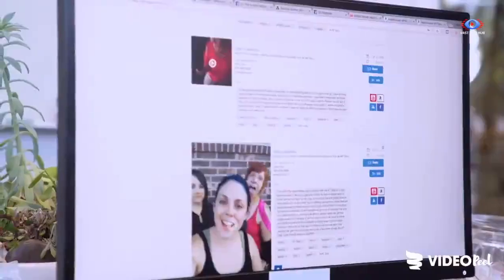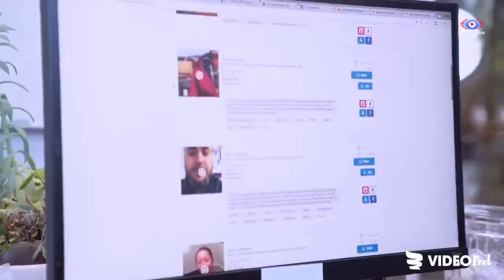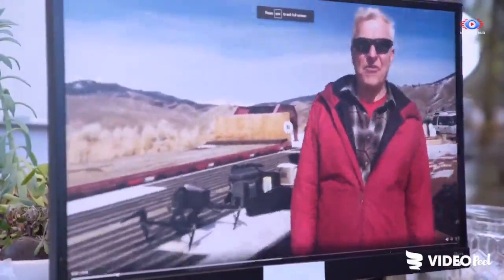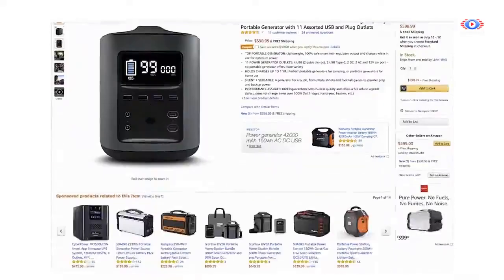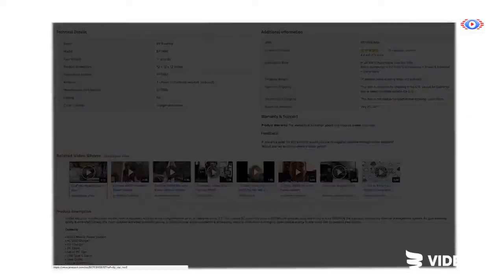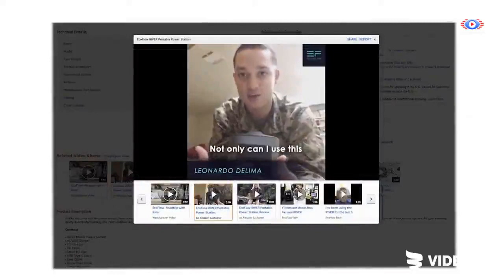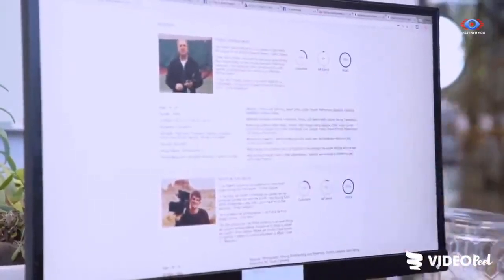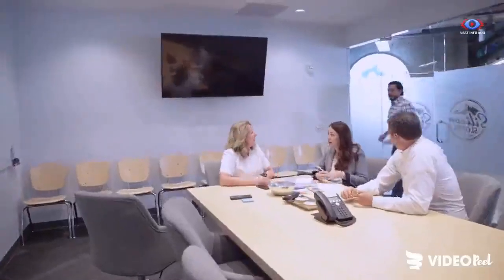How to Get Customer Reviews for Amazon | Amazon Seller - VideoPeel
📢VideoPeel™ is the customer advocacy video platform for video testimonials, virtual estimates, video interviews, video surveys, video assessments, and video-based customer support.

VideoPeel is the premier remote video-capturing platform for businesses to capture, respond to, analyze, and share videos from their customers. VideoPeel helps businesses 10X their amount of user-generated video content, so they can drive 20% plus conversions, traffic, satisfaction, and consumer insights.